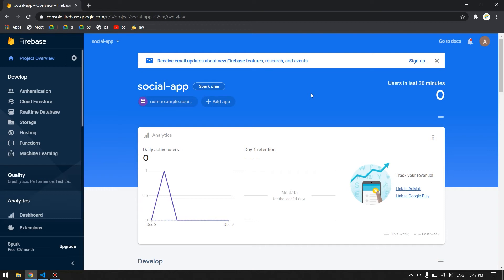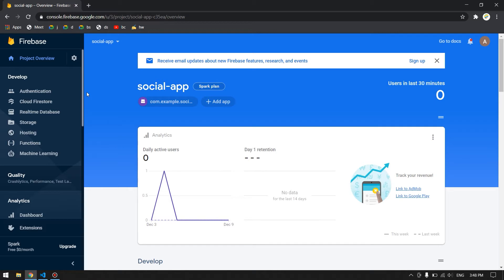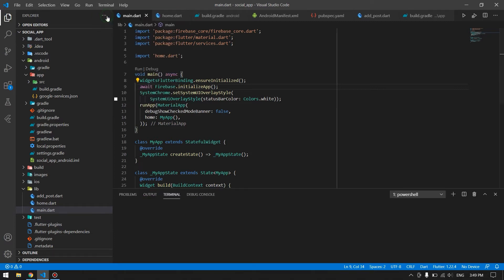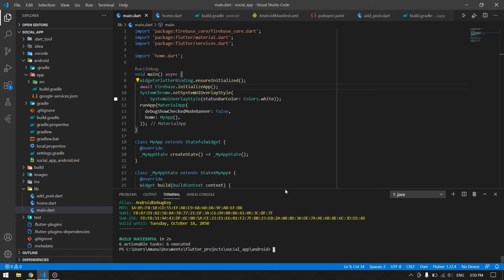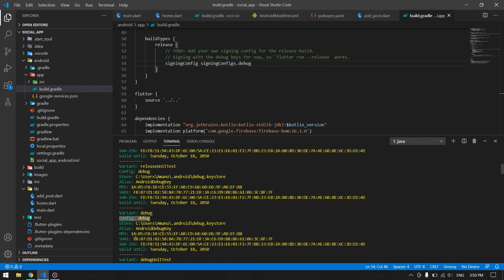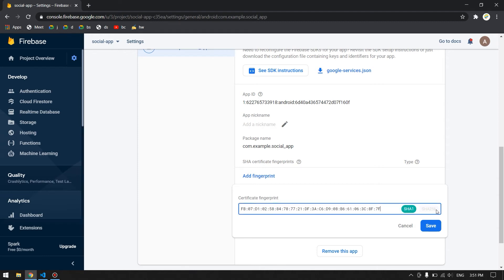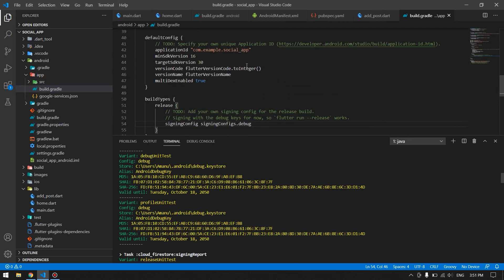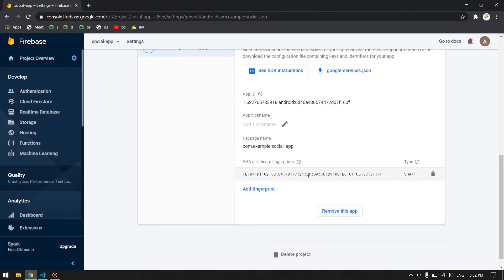How To Generate SHA-1 Fingerprint And Add Into Firebase Project - Easy Method.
In this video you will see how to get SHA-1 Fingerprint of your Flutter App, and add it into your firebase project, easy way using vs-code or cmd.

Adding SHA-1 will allow you to use some firebase features in your flutter app

About My Channel:
Hey There,

- Hacking Tutorials.